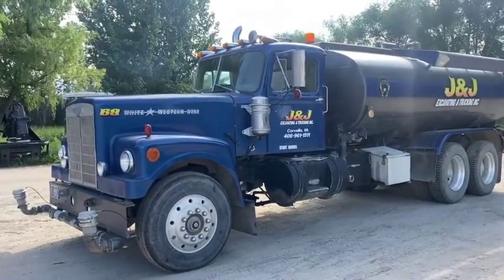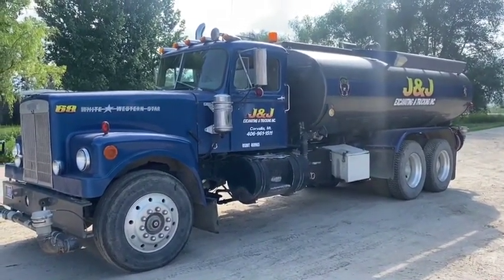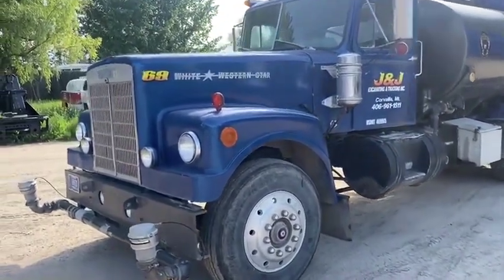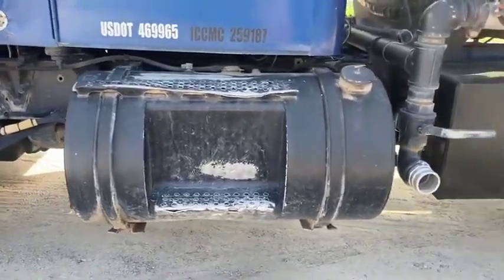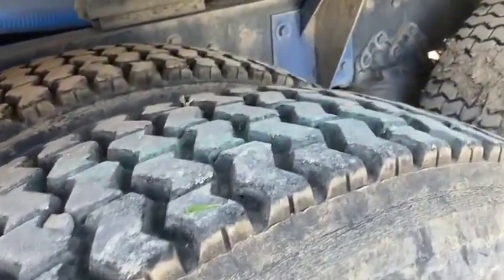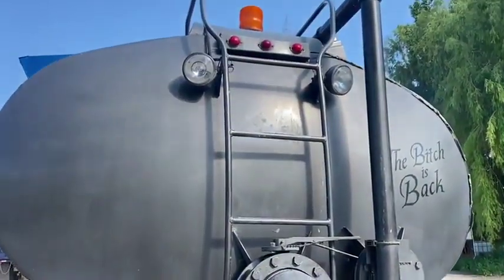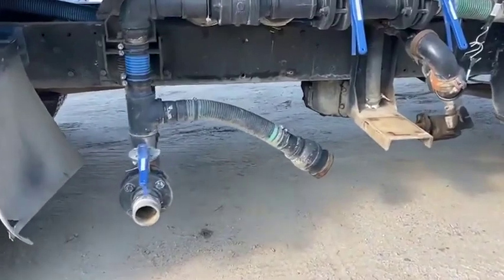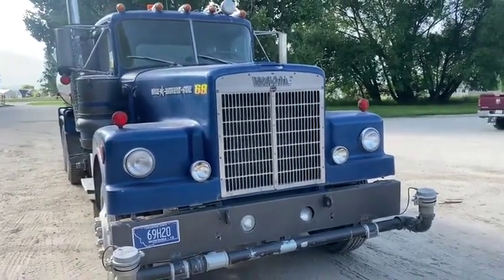1969 WESTERN STAR 4844 For Sale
1969 WHITE WESTERN STAR, 3000 GALLON WATER TRUCK, CUMMINS POWER,  5/4 TWIN STICK, RETIRED FIRE DEPT. TRUCK 10 YEARS AGO, THIS IS A RARE BEAUTY AND A RICH CLASSIC THAT RUNS AND OPERATES AS IS SHOULD.